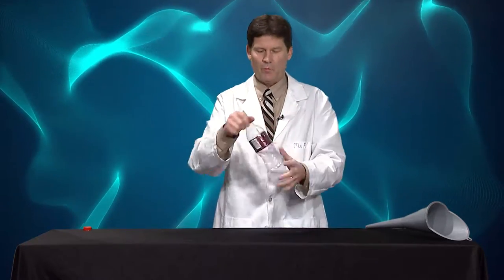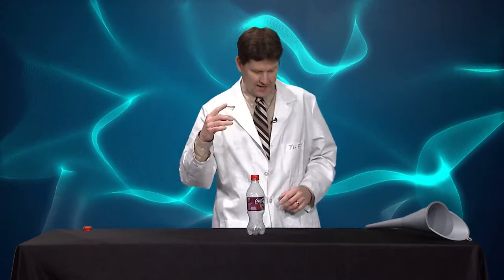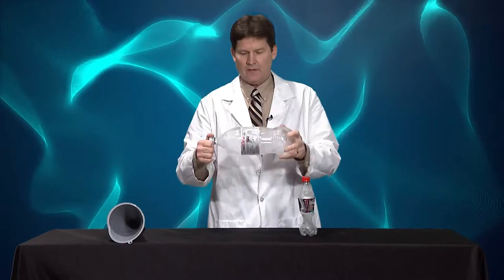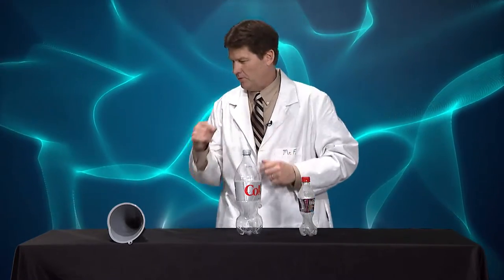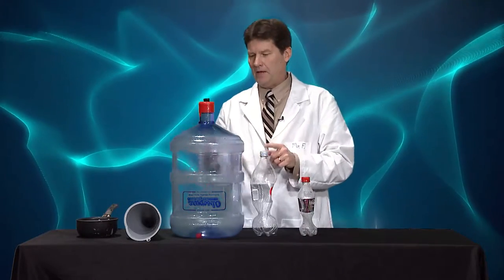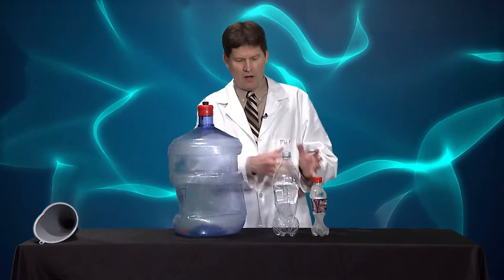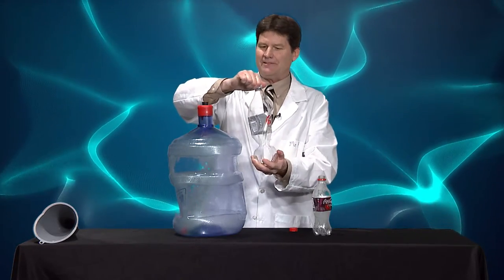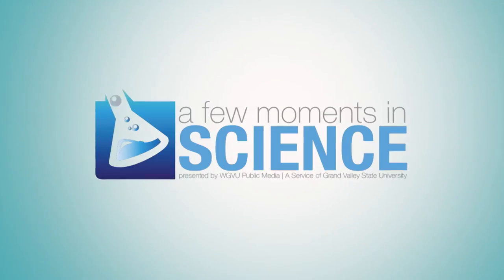Bottle Crushing with Air Pressure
This week Mr. F looks at Air Pressure again, this time crushing some bottles with air heated by water!